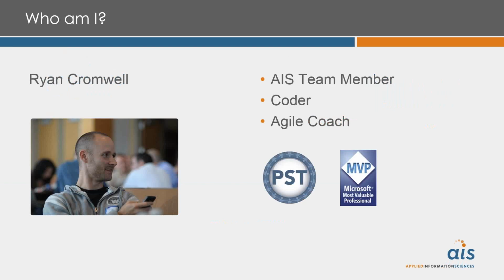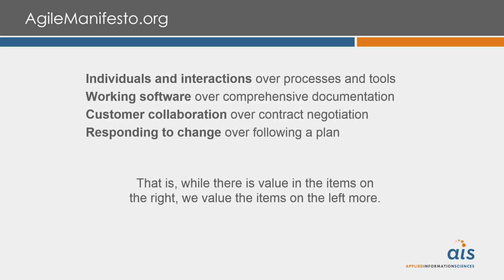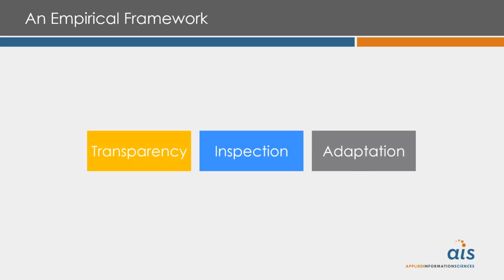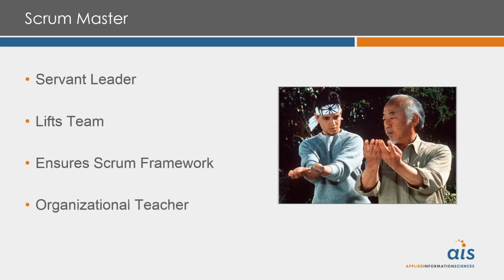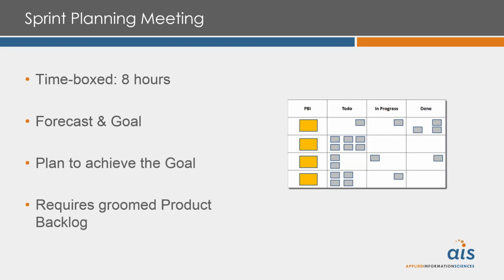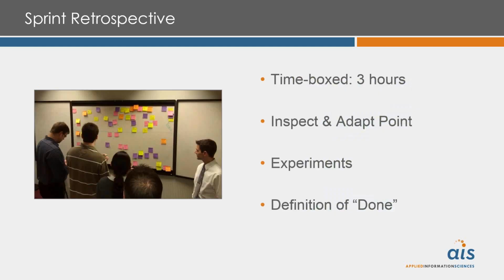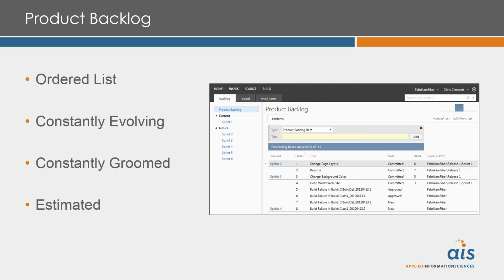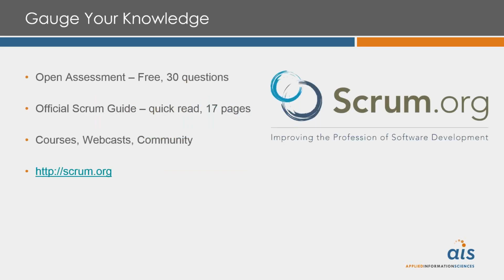Scrum Fundamentals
In this 45 minute webinar I talk quickly through the origins of Agile and where Scrum comes into play as a framework for embodying Agile values and principles.  Finally we go through the Roles, Events and Artifacts that Scrum prescribes for becoming a learning, empirical organization focused on a cadence of value delivery.